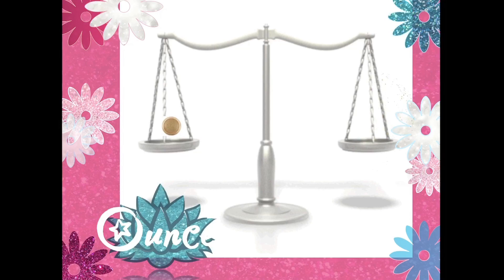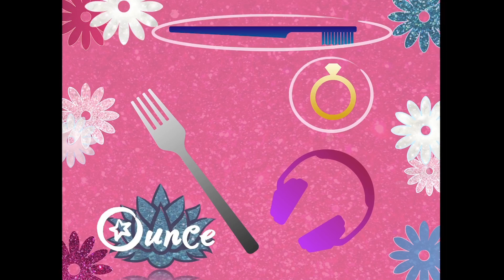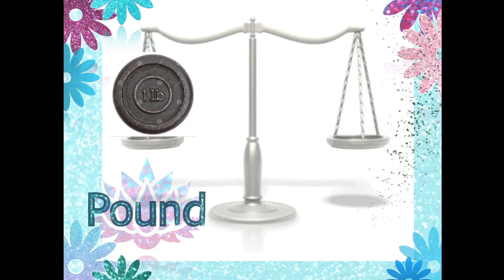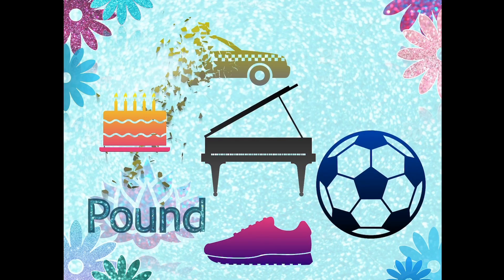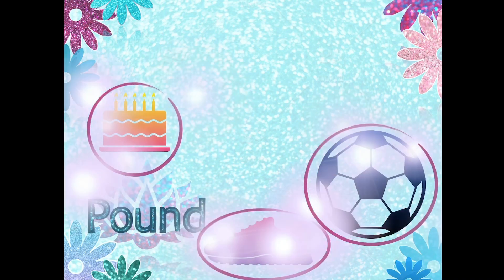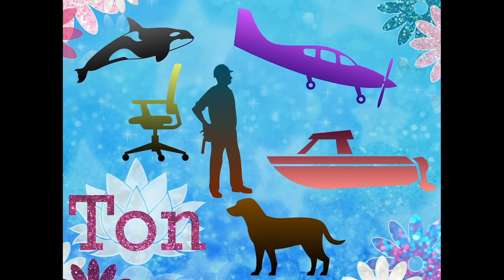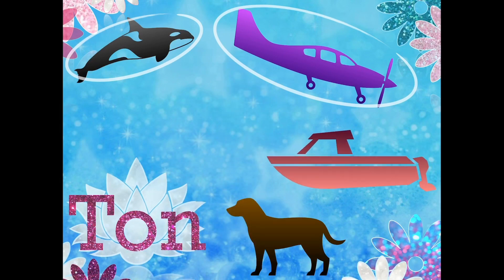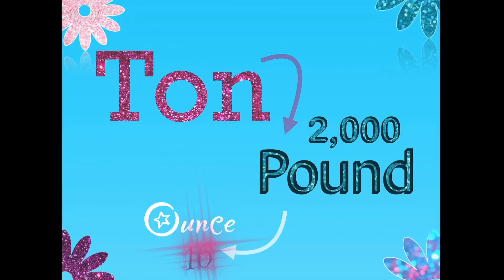Customary Units of Weight ( Ounce - Pound - Ton ) 4th Grade.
Hello guys (•◡•) / and welcome to my youtube video (=^ェ^=)

╮ (. ❛ ᴗ ❛.) ╭  ?? Do you have any question like :
- What is the difference between one pound and one ton?
- Or when I can use the ounce unit in measuring the weight of items?
- Or which items I can use the ton unit to measure with?
Alright (◍•ᴗ•◍)❤ so I think you are watching the right video which will answer your questions...hopefully ¯\_(ツ)_/¯